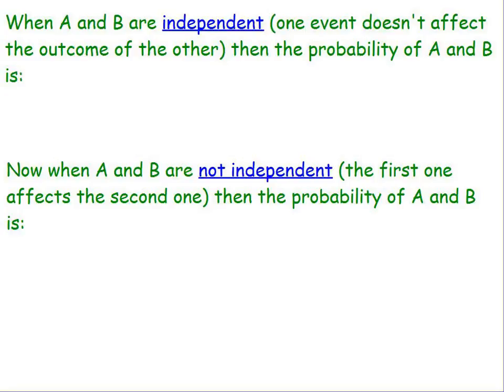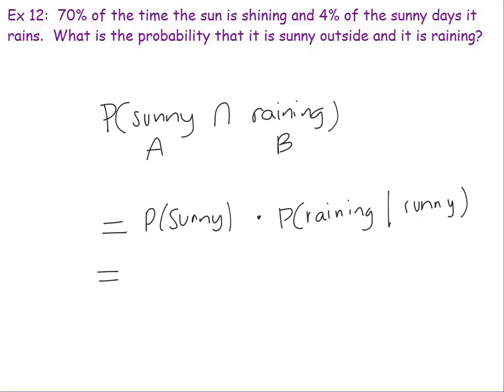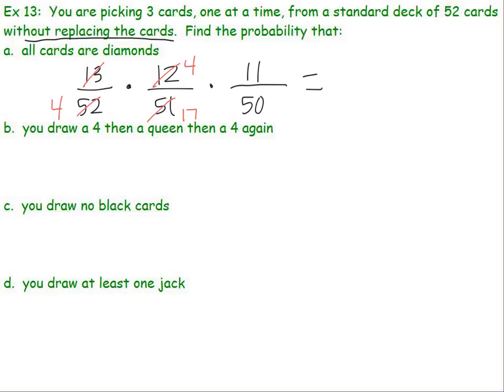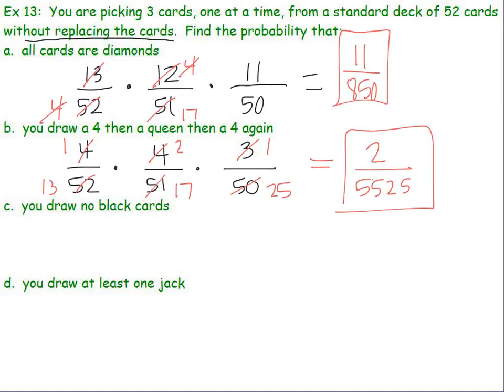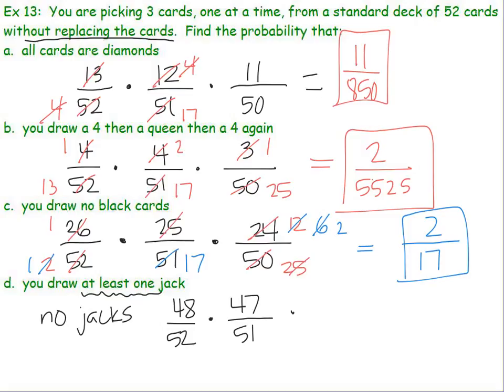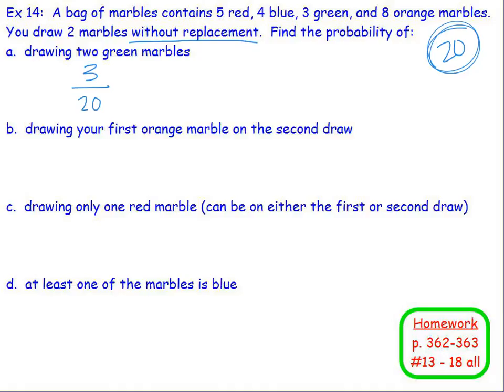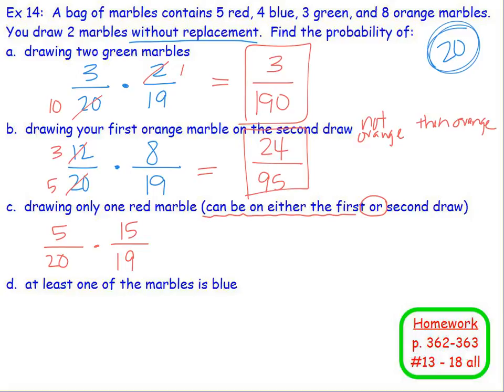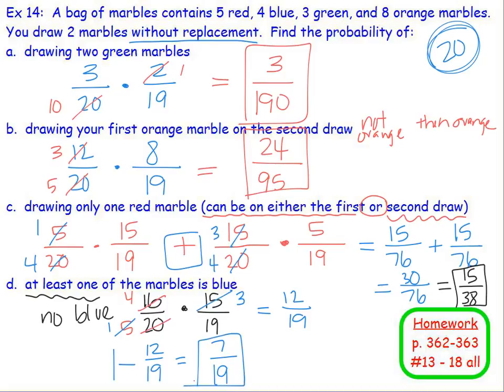Ch 15 Lesson 3